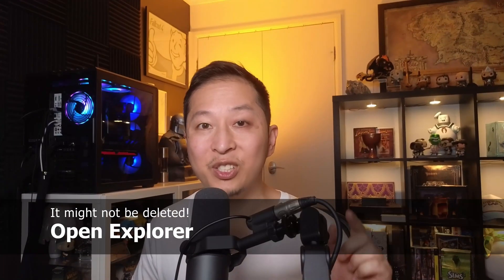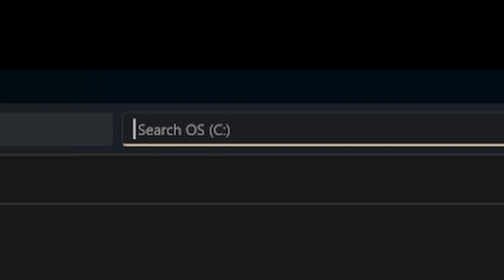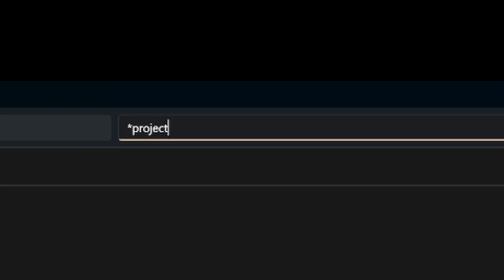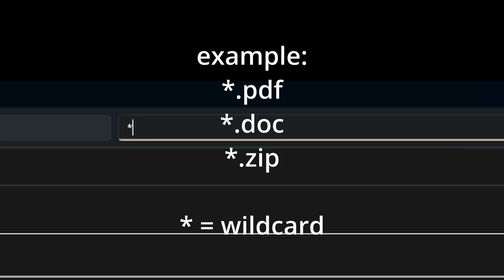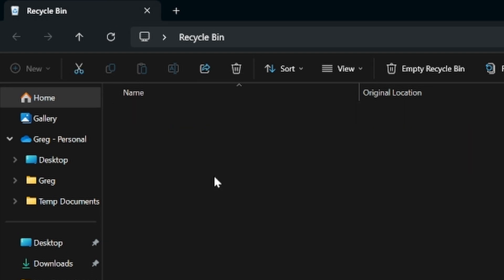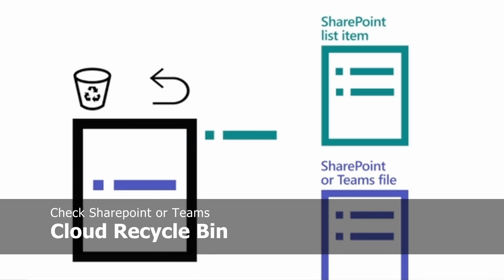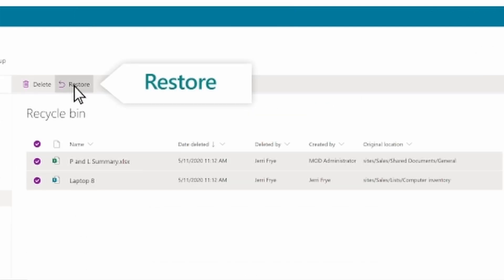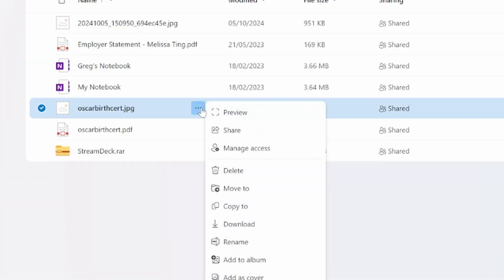How to recover and find a lost file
In this video, I'll show you some easy steps to recover and find lost files on your computer. Whether you accidentally deleted an important document or can't locate a file, these tips will help you get it back.

We'll cover:

Checking the Recycle Bin

Using File History

Restoring from System Restore points

Utilizing third-party recovery software

Checking cloud storage backups